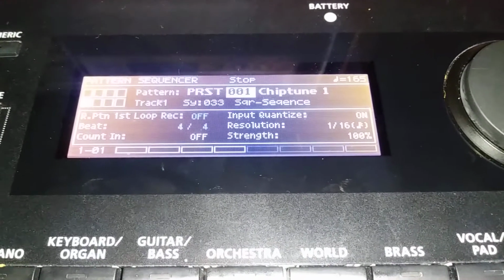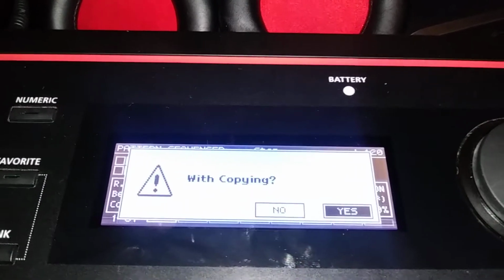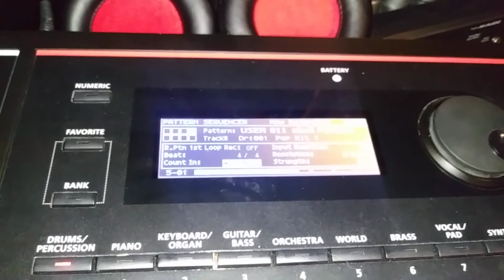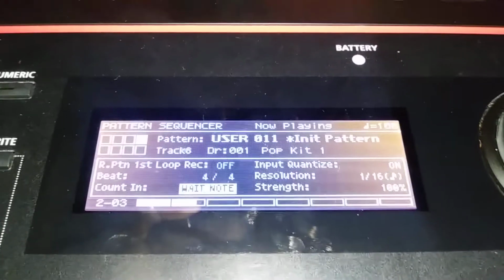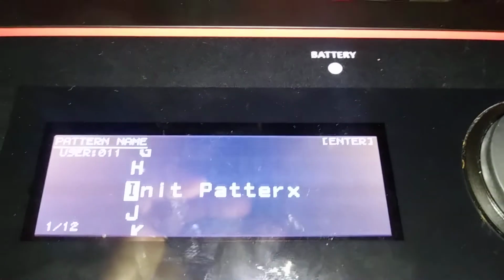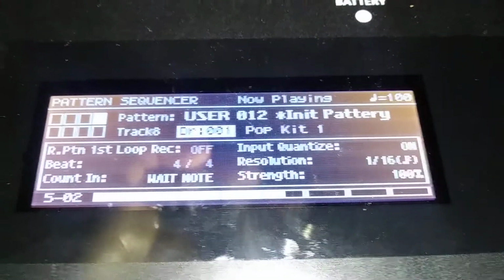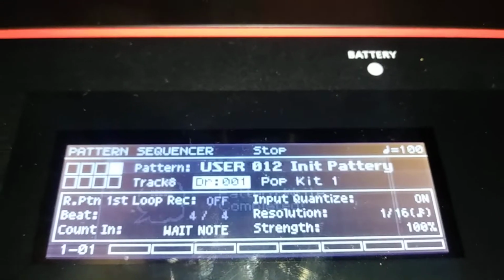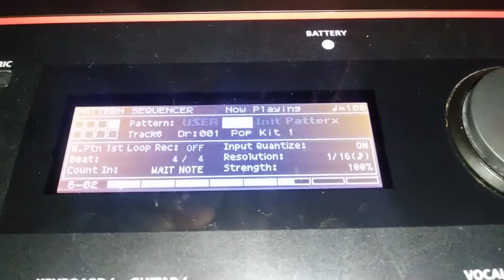juno ds pattern sequencer for building song parts